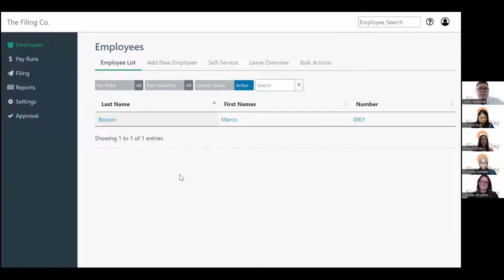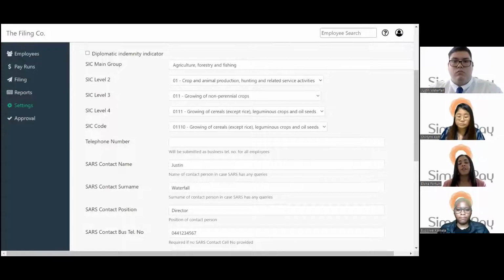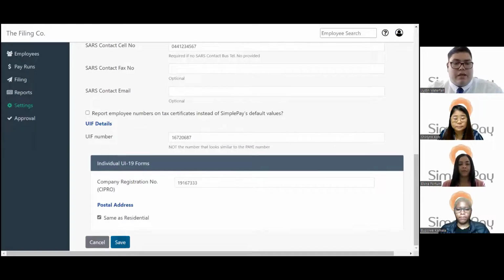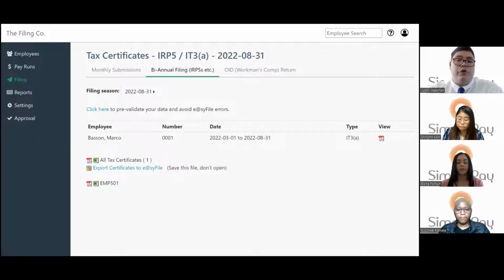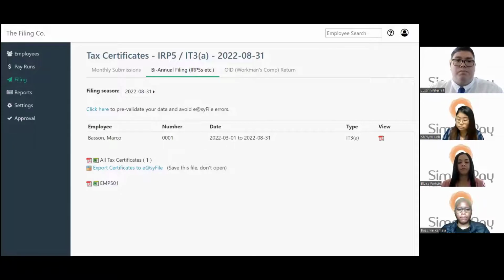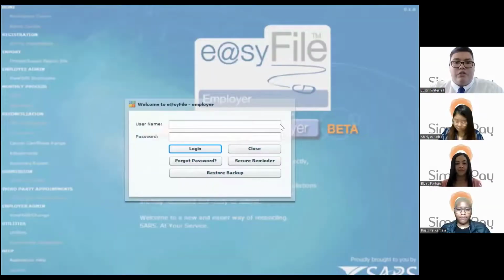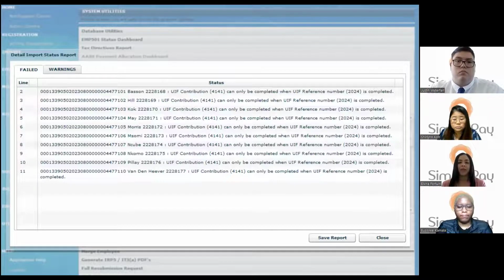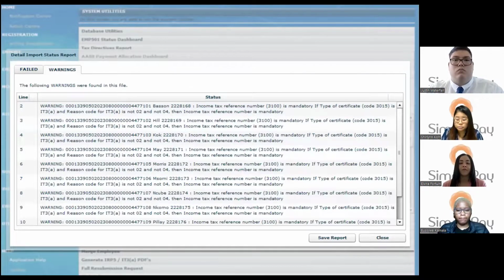Employer Interim Filing Webinar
Join Justin and Elvira as they walk you step-by-step through the basics of Employer Interim Filing. From preparing your company for submissions to uploading your export file to e@syFile, our aim is to ensure a smooth filing season for all.

To sign up for a free 30-day trial, click on the